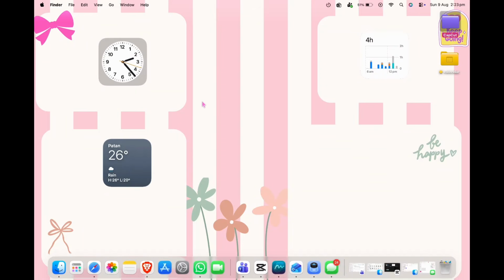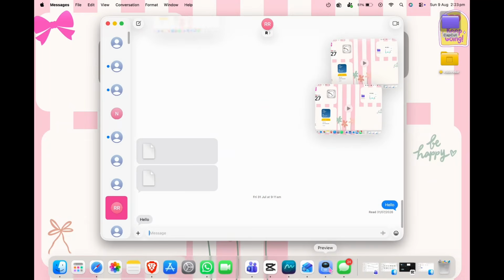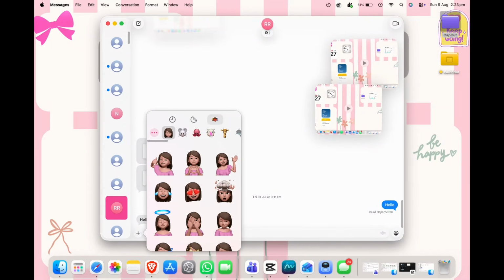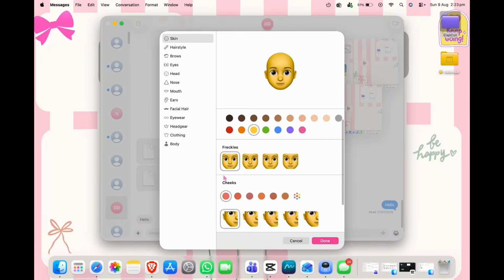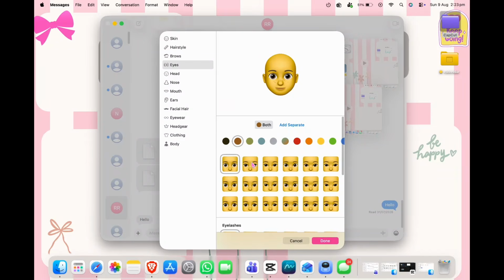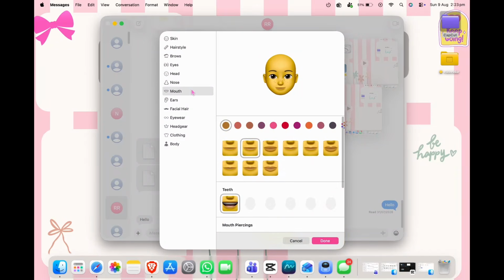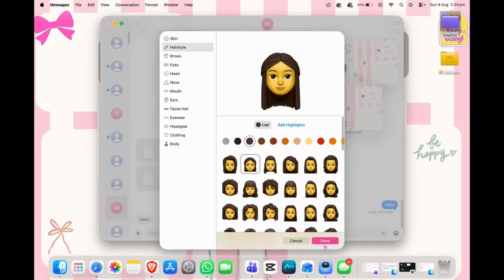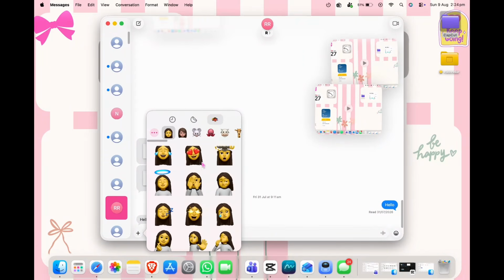How to Create Custom Memoji on Mac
How to Create Custom Memoji on Mac with this step-by-step tutorial. Learn how to create custom Memoji on Mac and make a personalized Memoji using macOS.

In this video, you'll discover how to make Memoji on MacBook, customize Memoji on macOS, and create personalized Memoji with different features and styles. You'll also learn how to edit Memoji on Mac using Apple’s built-in options.

Timestamps:
0:00 Introduction
0:20 Creating a Custom Memoji on Mac